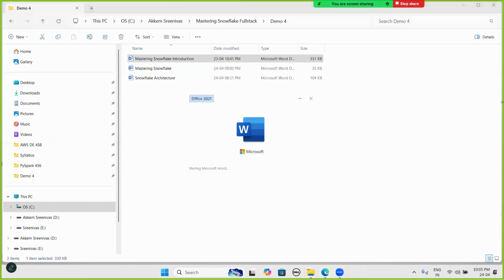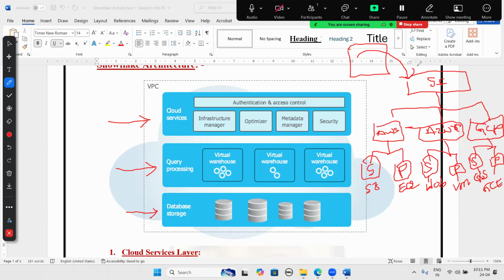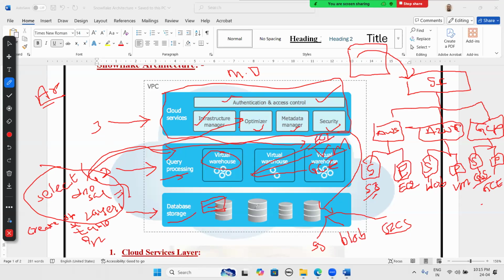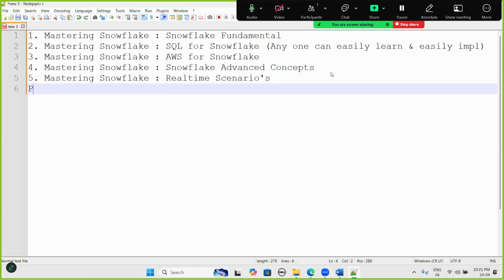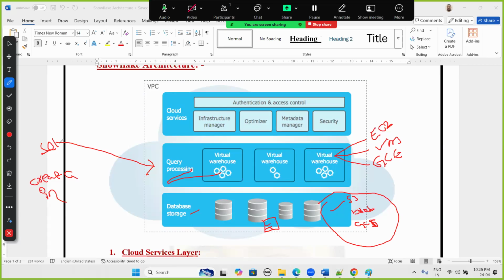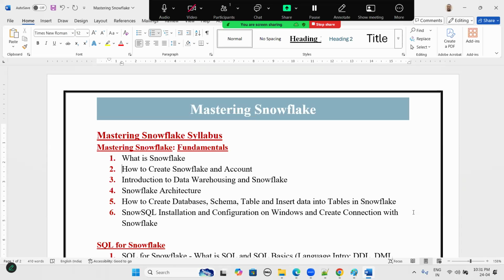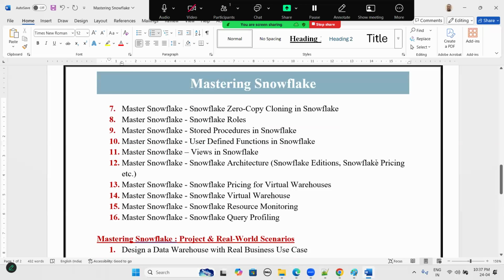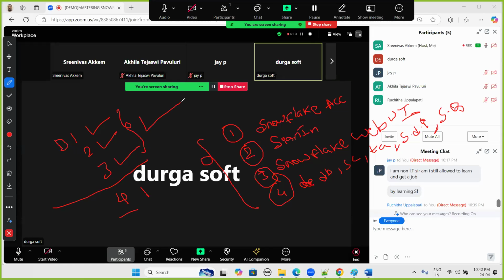MASTERING SNOWFLAKE tutorials || Demo - 2 || by Mr. A. Sreenivasa On 24-04-2025 @10PM IST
MASTERING SNOWFLAKE (SQL + AWS + SNOWFLAKE) tutorials || Demo - 2 || by Mr. A. Sreenivasa On 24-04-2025 @10PM IST